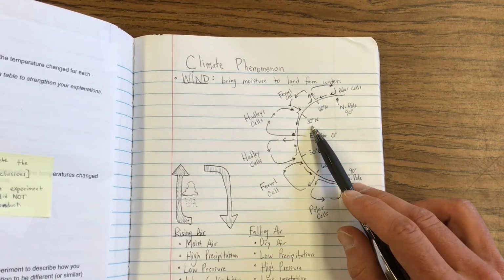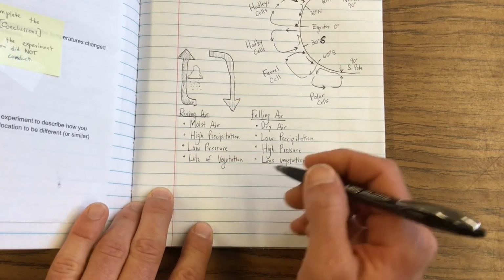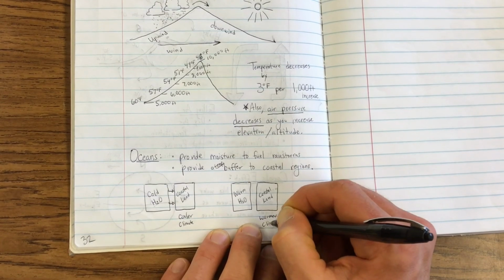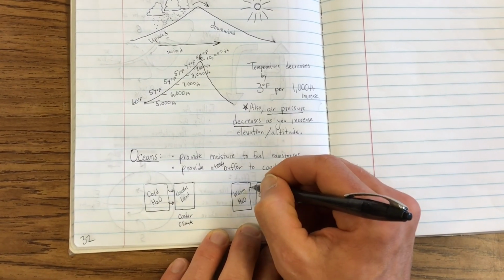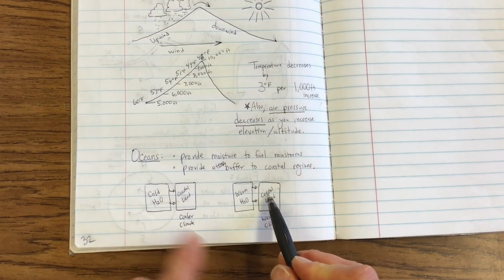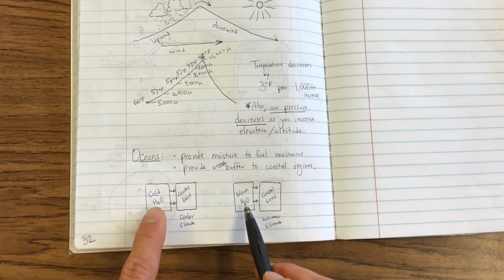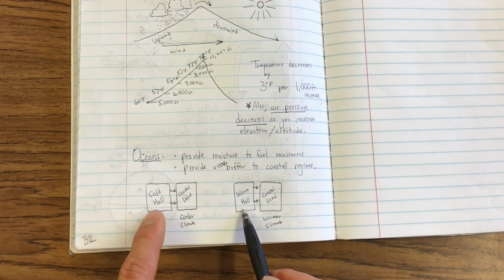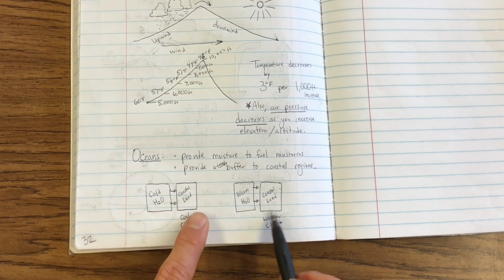Climate Phenomenon SciNB Pages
Climate Phenomenon
- Wind
Hadley, Ferrel, Polar Cells
Coriolis Effect
- Mountains
- Ocean